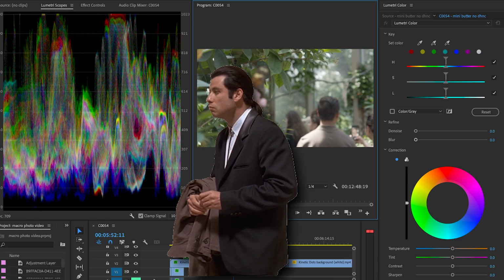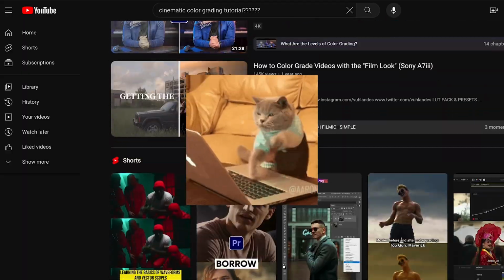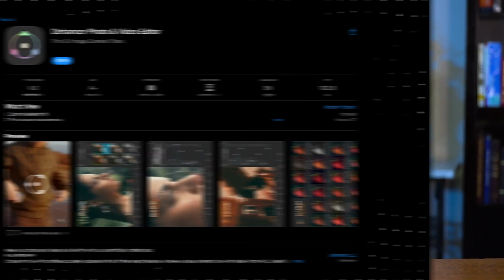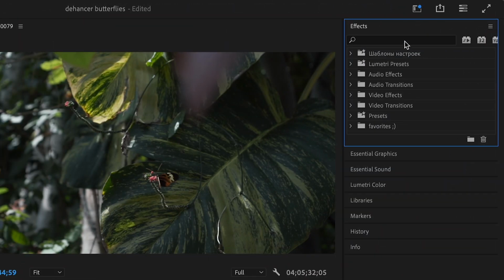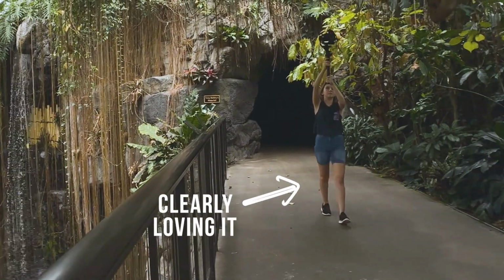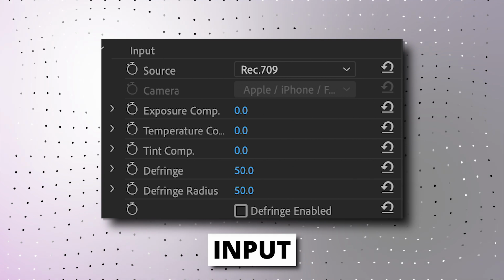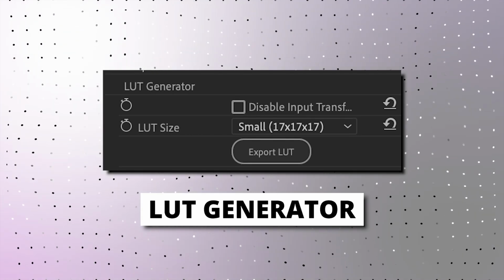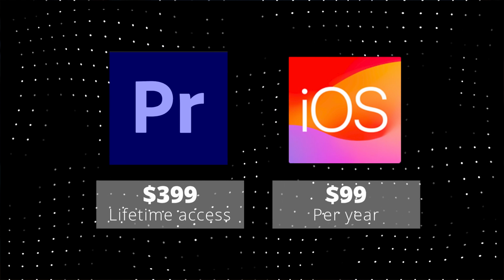Stunning film look, WITHOUT a film camera!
Immerse yourself in the world of classic photography with this in-depth review of dehancer! Join us as we dissect its features, demonstrate its capabilities with side-by-side comparisons, and share practical tips for achieving stunning vintage effects. Discover whether this plugin truly captures the essence of analog beauty and brings the nostalgia of film to your digital creations. Don't miss this visual journey into the past!

In studio recording:
My camera
Main lens
Main lights
Background lights